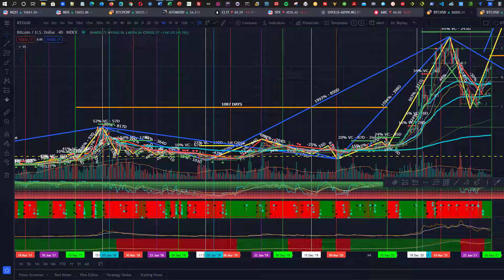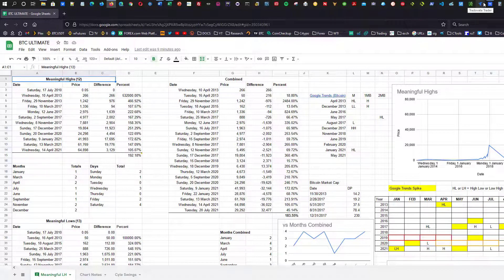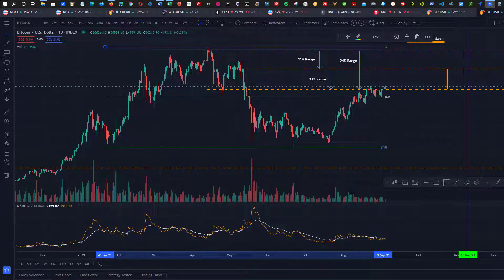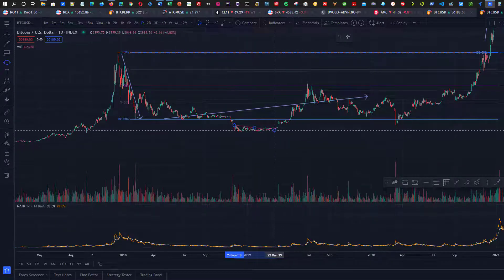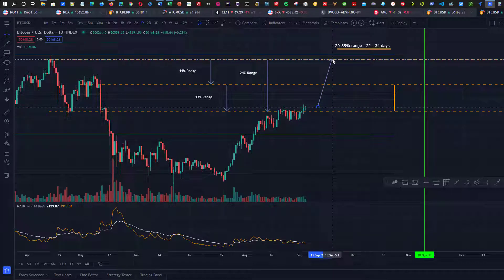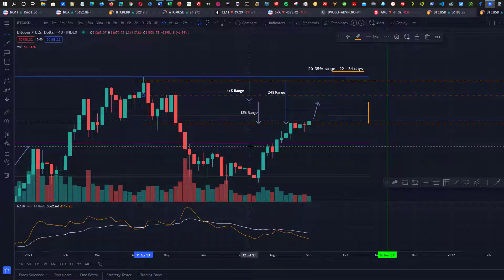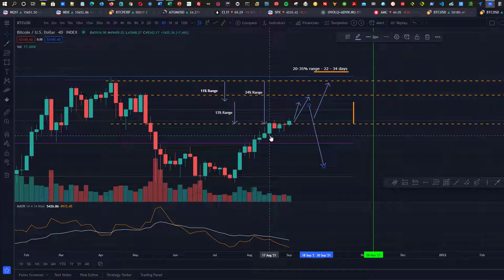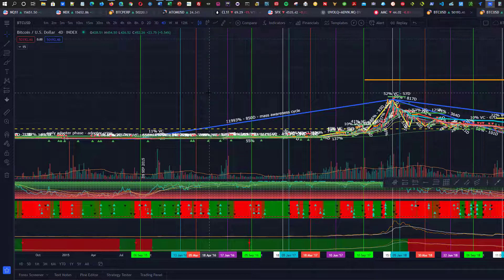Sneak Peak - Ultimate Bitcoin Analysis Plus Current Price TA to ATH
In this video I share a sneak peak to the upcoming ultimate BTC analysis I'll be releasing in a few weeks. We analyze bitcoin from 2013 to uncover what are the key months, key days, value channels, key lows and key high. Also dive into cycles, the 2 bitcoin crises and the future 3rd crisis. Plus much much more all backed up with data that you'll have access to.

I am not a licensed financial advisor in any way shape or form. This video and everything I say about trading, cryptocurrencies, money, life or anything in general should not be taken as financial advice. Everything I say or write is my opinion. Make sure you do your own research and base all your decisions on what you find yourself. I’m simply stating opinions. I am not giving financial advice, trade advice, or any financial advice in any way whatsoever. Everything I write or state is an opinion. I AM NOT A FINANCIAL ADVISOR.